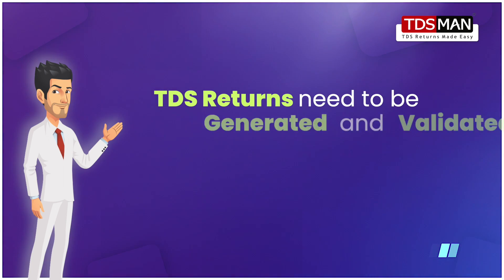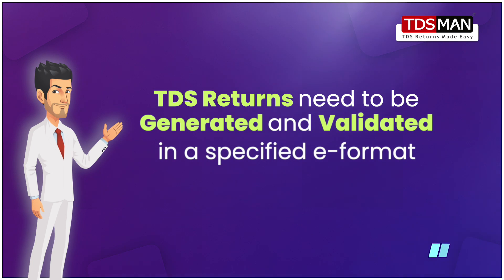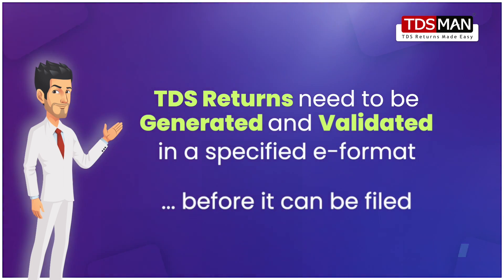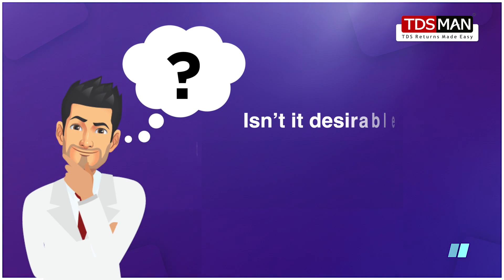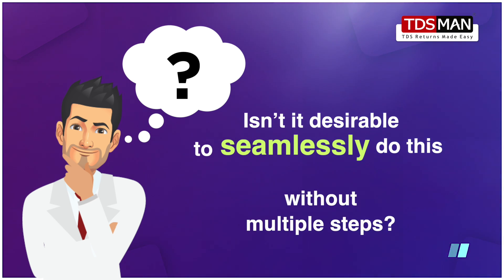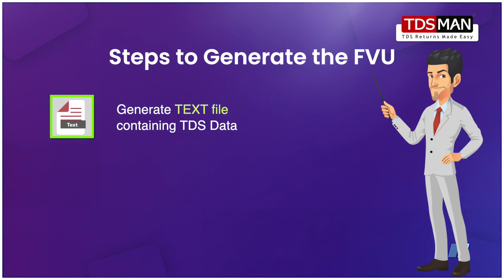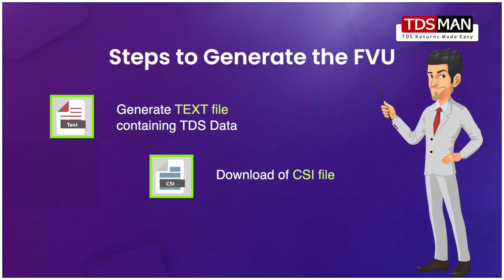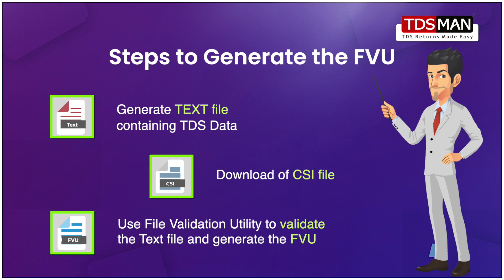Simplified generation of Text & FVU files